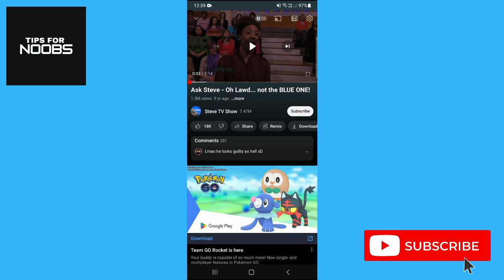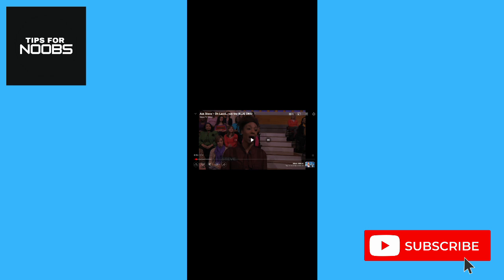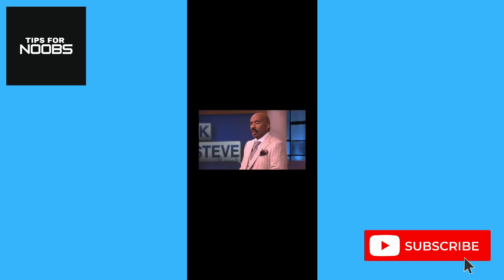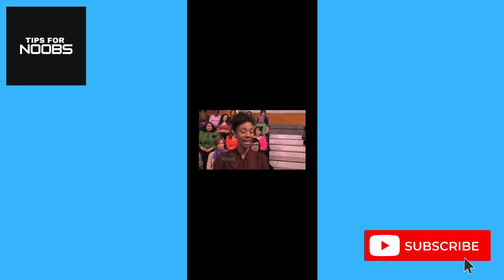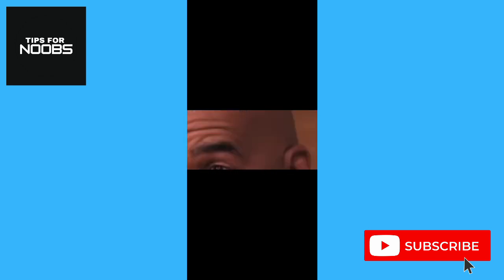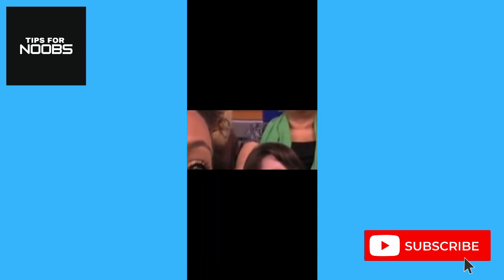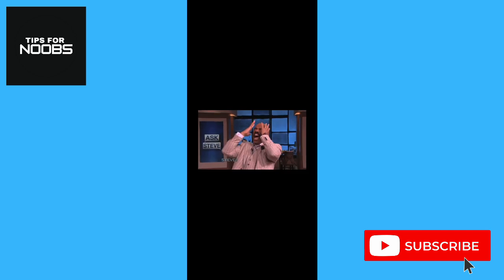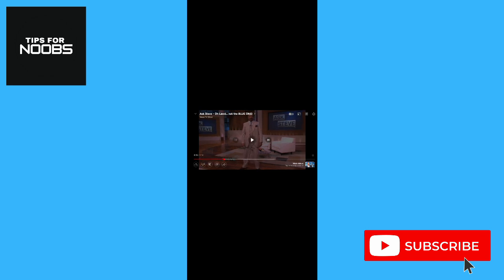How to Use Pinch to Zoom on YouTube Mobile | New Feature